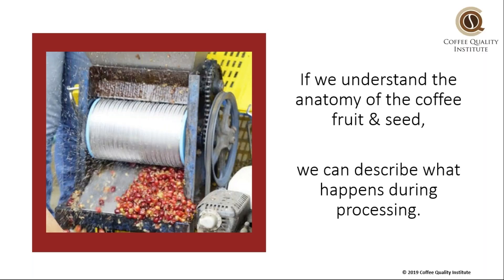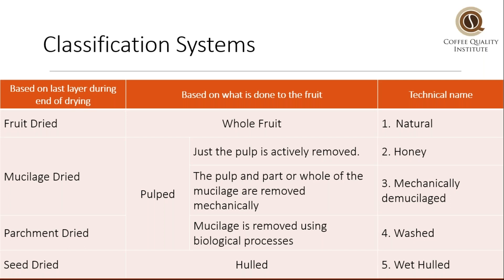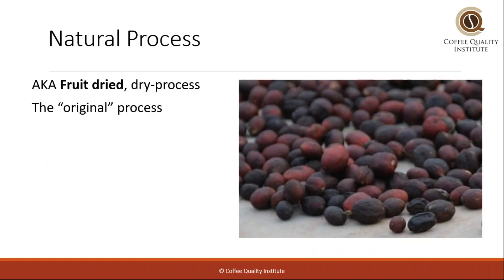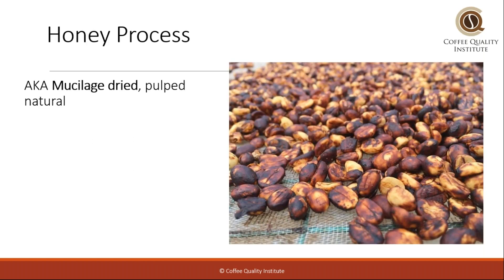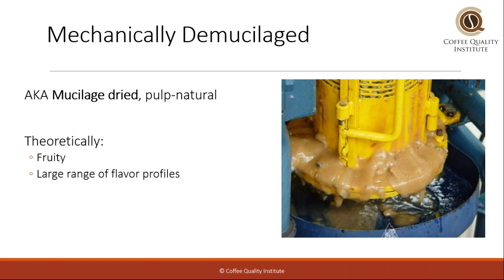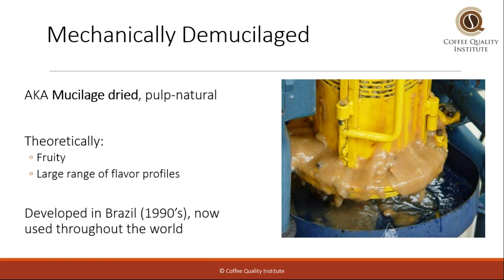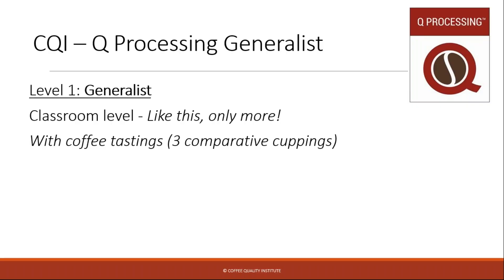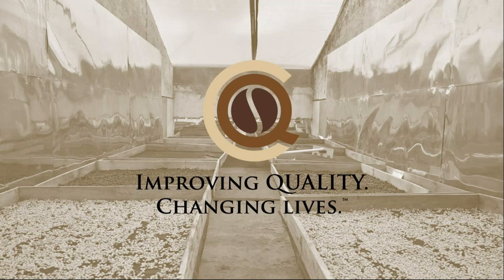Lessons in Coffee Processing - Processing Methods Comparison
Learn about the different coffee processing methods in this short lecture. This is a special free lesson that is part of the curriculum for the Coffee Quality Institute's Q Processing Program.